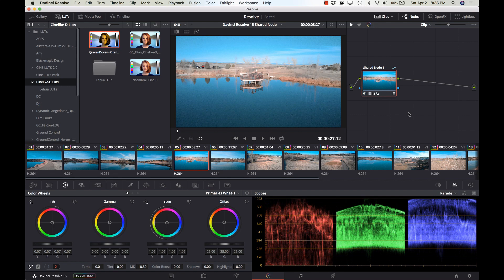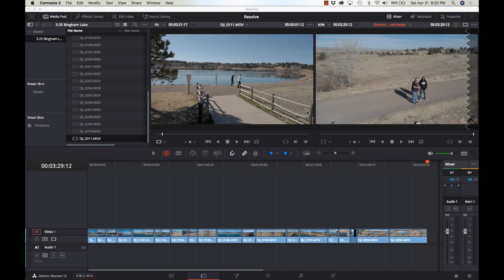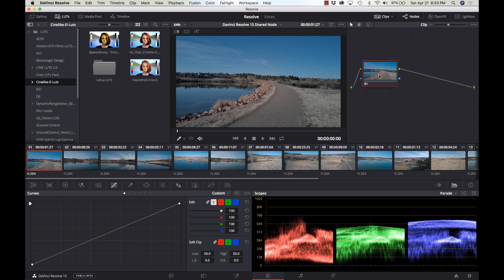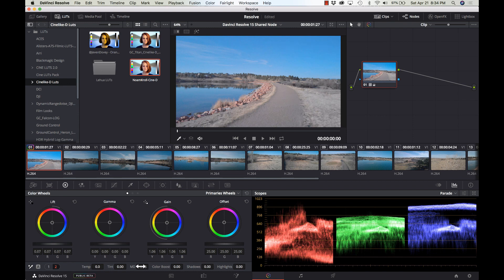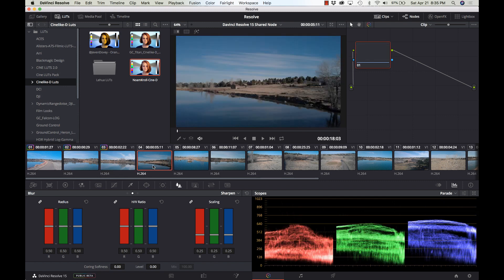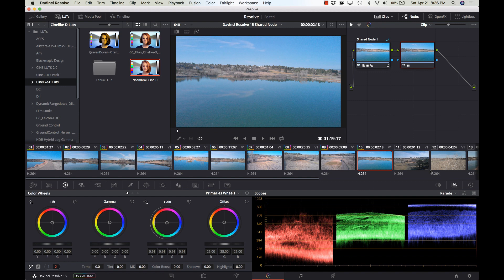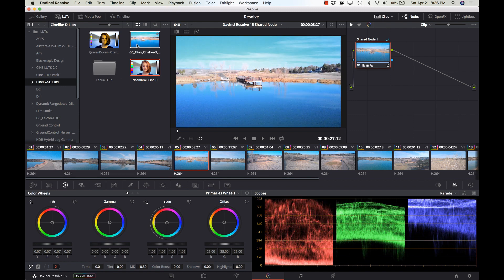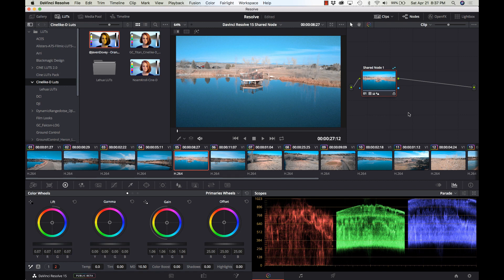Blackmagic Davinci Resolve 15 Shared Nodes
Blackmagic has added a super useful featured called Shared Nodes which allows you to copy a node to each clip and be able to make changes to any clip with that shared node in it. In this video we show you how this works.